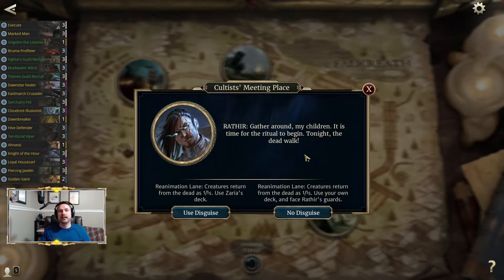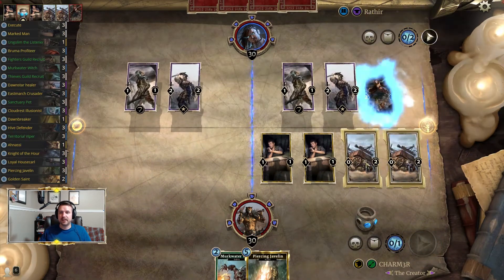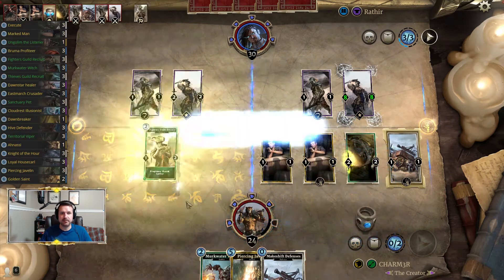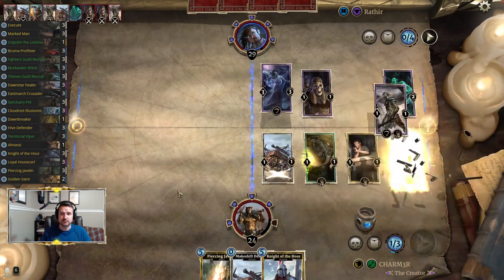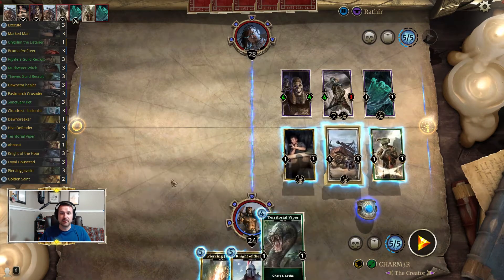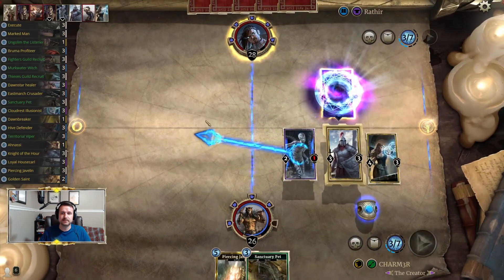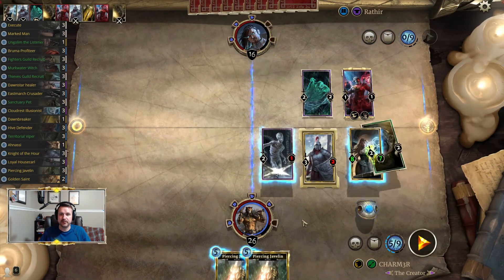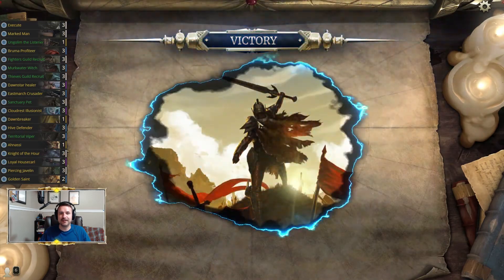[TFotDB] Cultists' Meeting Place - No Disguise (Master Difficulty)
This video covers beating Cultists' Meeting Place using no disguise on Master difficulty.